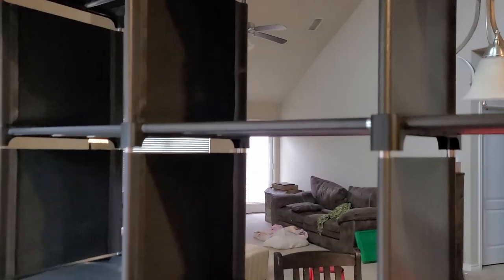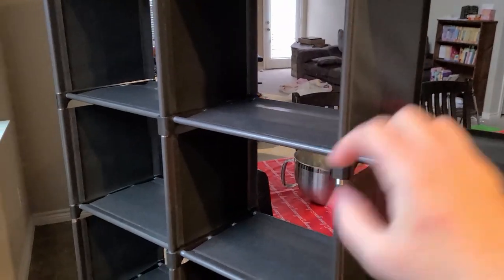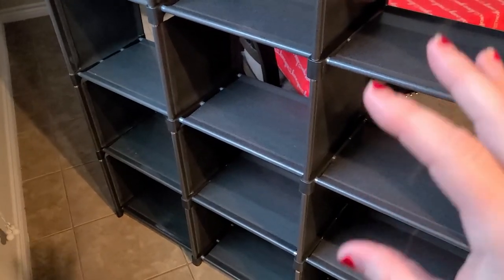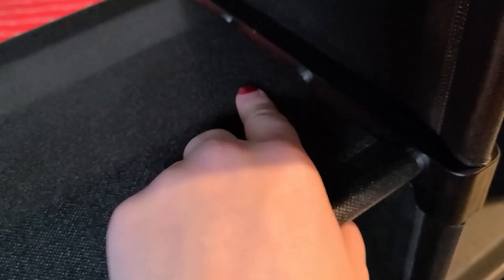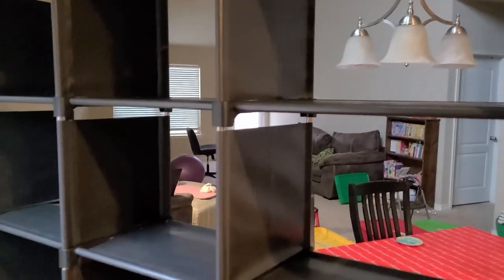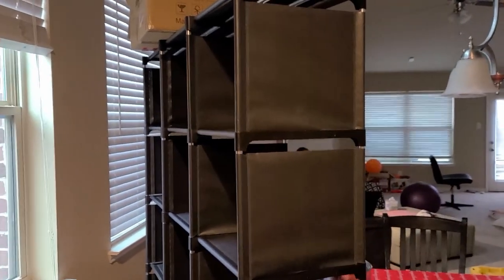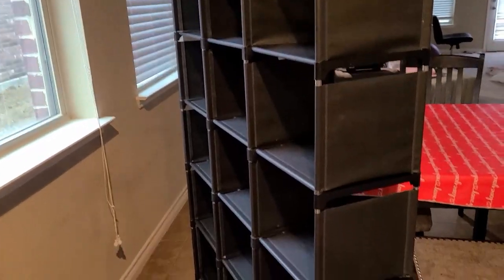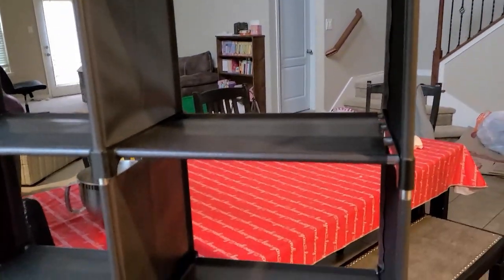Review of Bookshelf, 18 Cube Storage Organizer, Extra Large Book Shelf Organizer, Tall Bookcase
Check this Amazon link for the current price